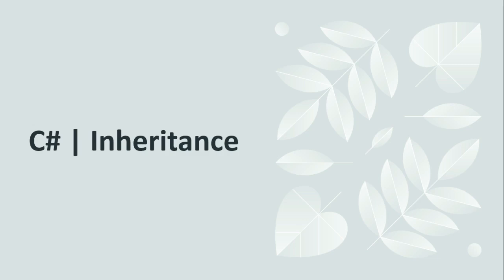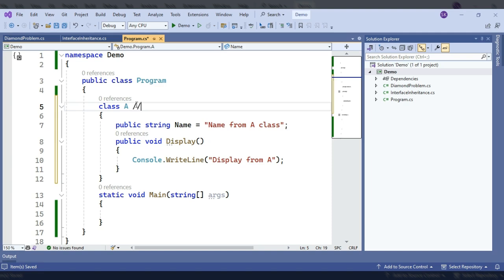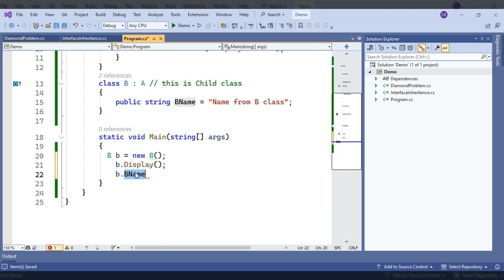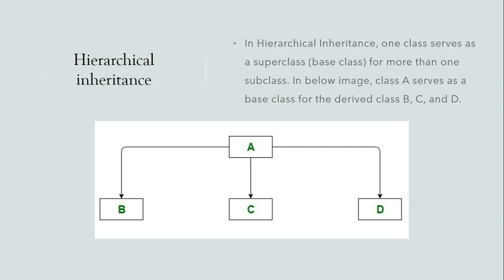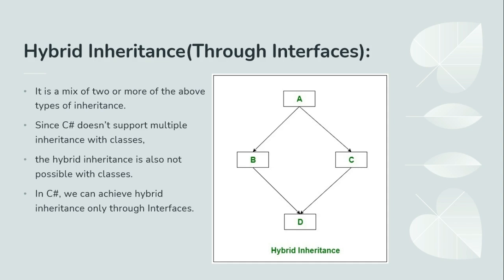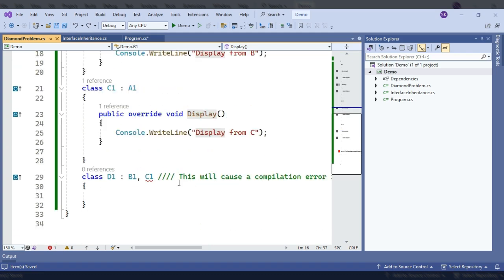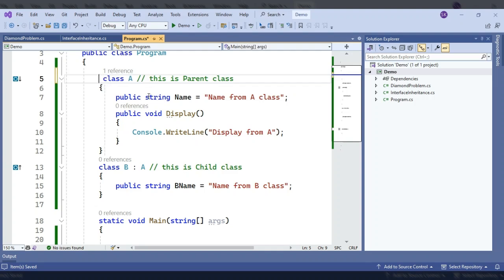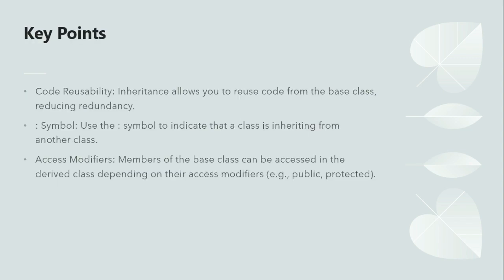Inheritance In C#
Inheritance is a fundamental concept in object-oriented programming (OOP) that allows a class to inherit properties and methods from another class. In C#, inheritance enables you to create a new class (derived class) that reuses, extends, or modifies the behavior of another class (base class).

Key Concepts of Inheritance in C#:
Base Class: The class whose members are inherited.
Derived Class: The class that inherits members from the base class.
Single Inheritance: C# supports single inheritance, meaning a class can inherit from only one base class.
Access Modifiers: Control the accessibility of the base class members in the derived class (e.g., public, protected, private).

Example:
Here's a simple example to illustrate inheritance in C#:

Base Class:

public class Vehicle
    public string Brand { get; set; }

    public void Honk()
        Console.WriteLine("Tuut, tuut!");
Derived Class:

public class Car : Vehicle
    public string ModelName { get; set; }
Main Program:

public class Program
    public static void Main()
        Car myCar = new Car();
        myCar.Brand = "Ford";
        myCar.ModelName = "Mustang";
        myCar.Honk();
        Console.WriteLine($"{myCar.Brand} {myCar.ModelName}");

Benefits of Inheritance:
Code Reusability: Reuse existing code by inheriting from base classes.
Extensibility: Extend or modify the behavior of base classes in derived classes.
Maintainability: Easier to manage and update code by organizing it into base and derived classes.
Additional Features:
Overriding: Derived classes can override base class methods using the override keyword.
Polymorphism: Allows methods to do different things based on the object it is acting upon.